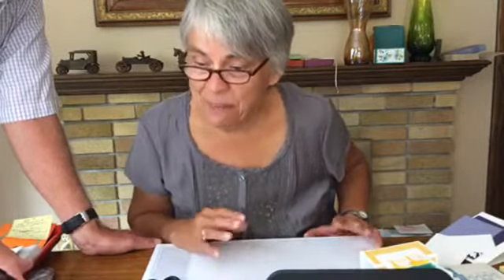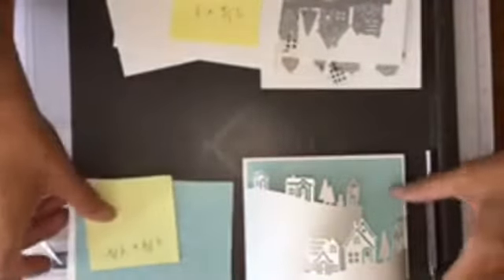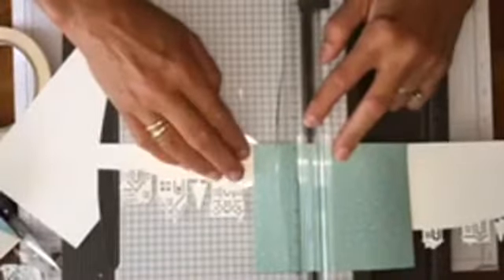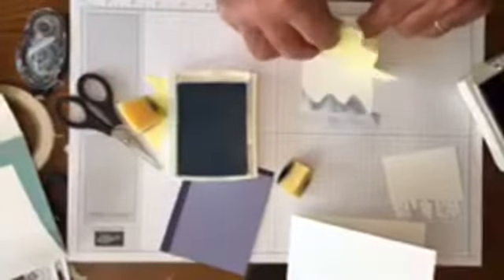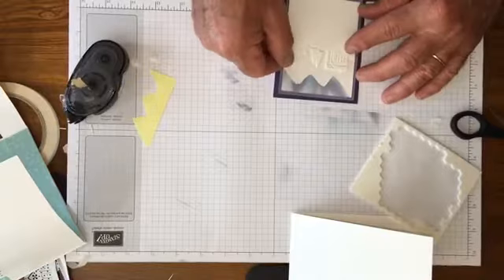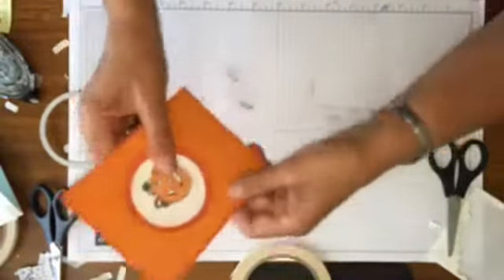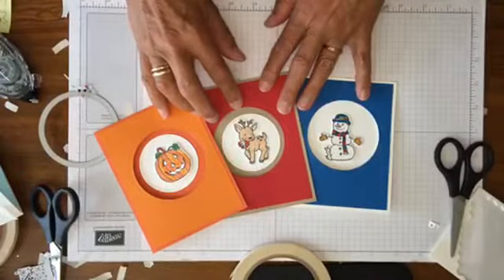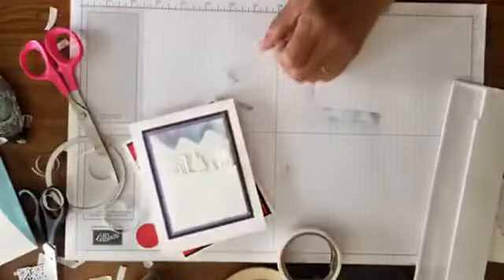Karen & Tim Live/A Bendi Card, a Spinner Card, a Floating card & more!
How to make a Bendi Card with the Hometown Greetings Edgelits Dies, a Spinner Card with the Seasonal Chums Bundle and a Floating Card with the Santa's Suit Bundle. Tim shares a sponging technique for making mountains for the background of a card.